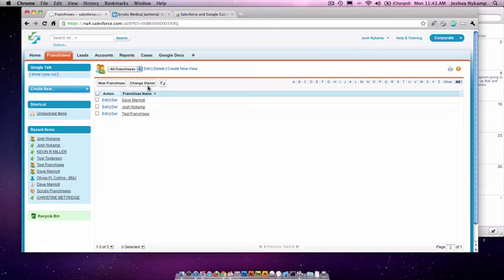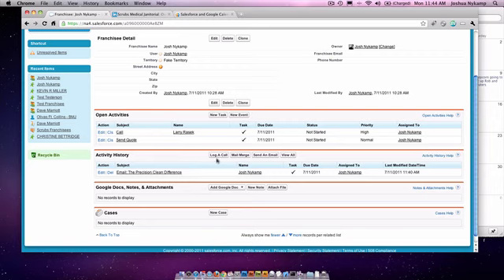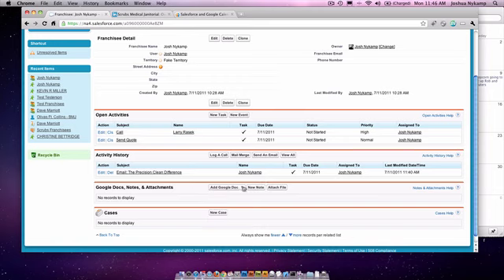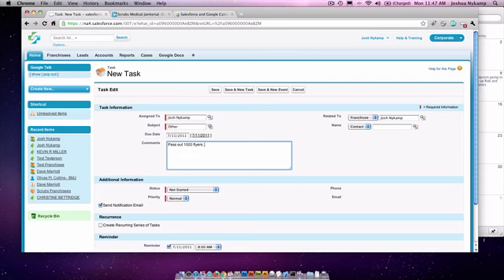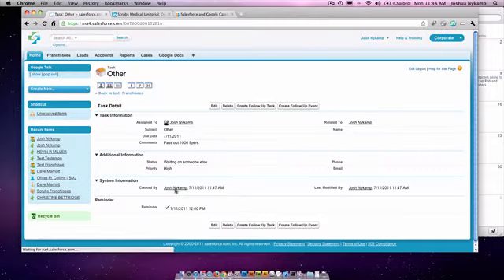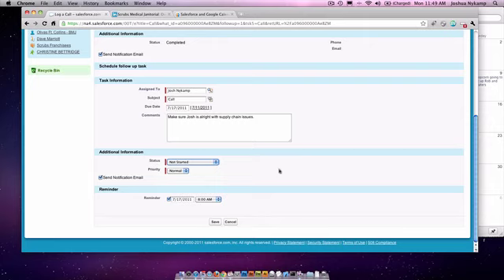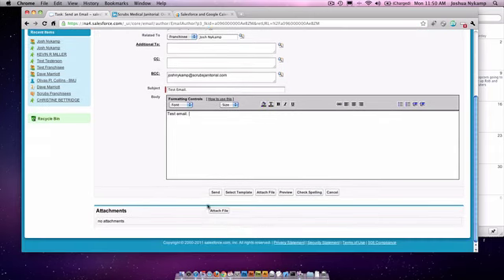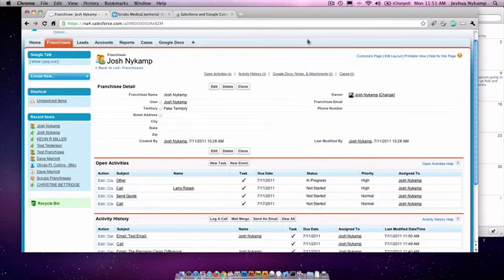Franchisee Object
How to use the franchisee object.